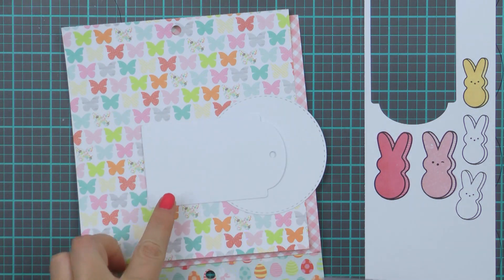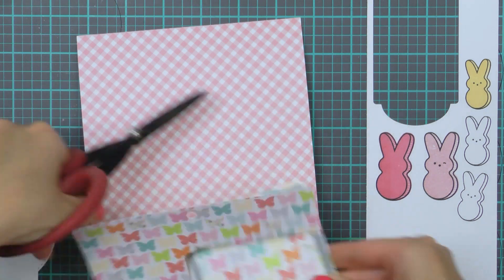Simon Says Stamp March 2016 Card Kit - Squishy Hugs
Create a fun Spring card using Simon Says Stamp March 2016 Card Kit.

Kits can also be purchased individually at Simon Says Stamp store for $29.95 plus Shipping and Handling